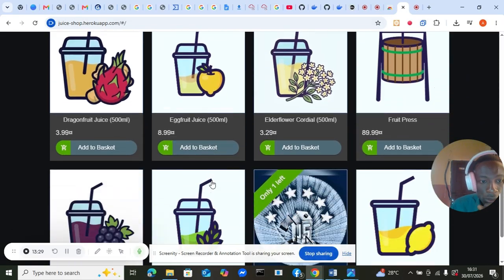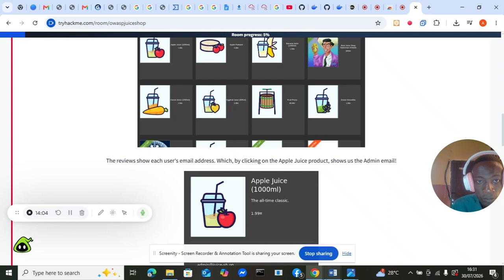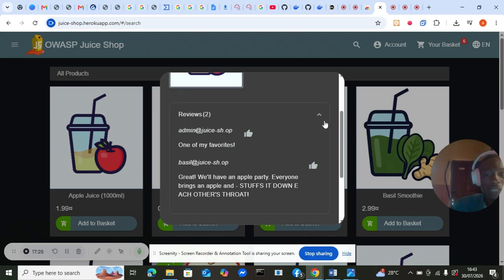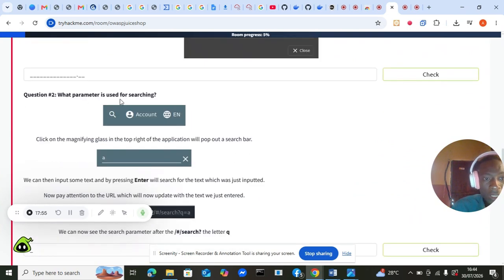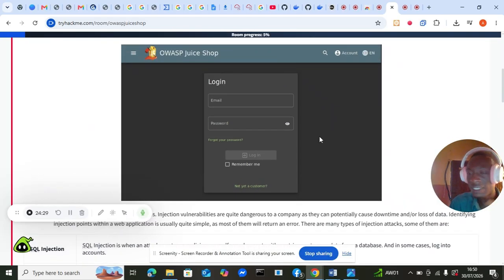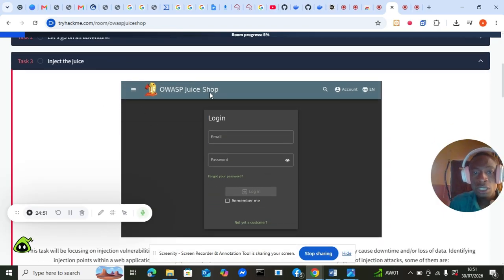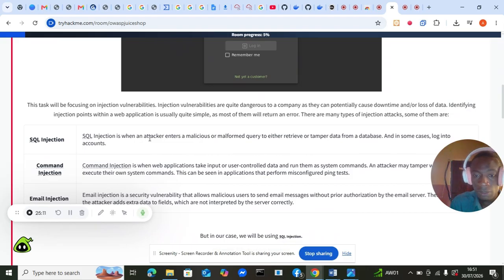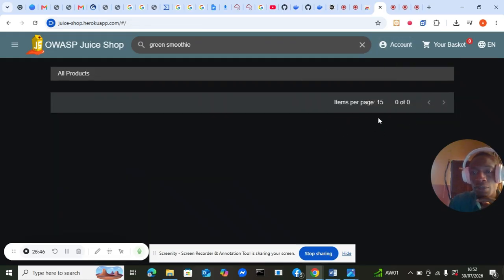owaps part 1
this video is for cyber security students and not for any malicious activity